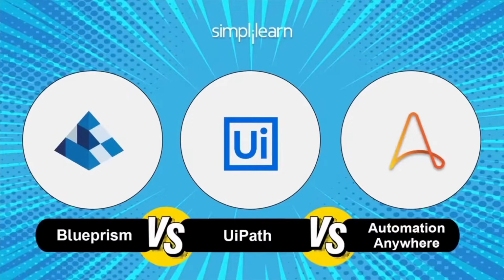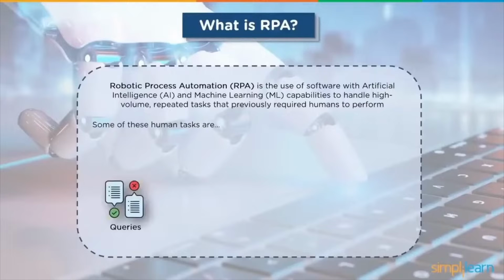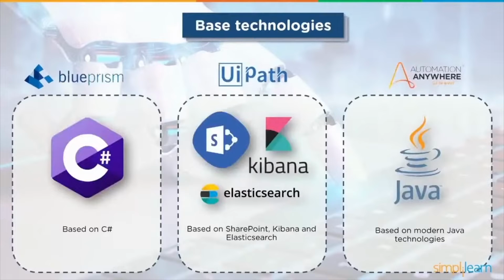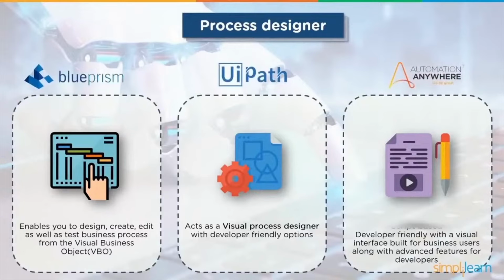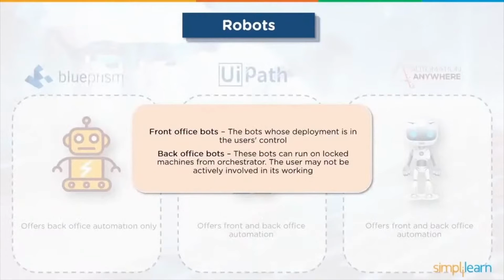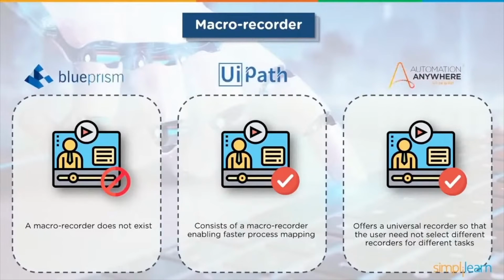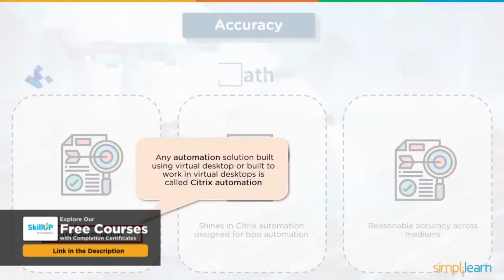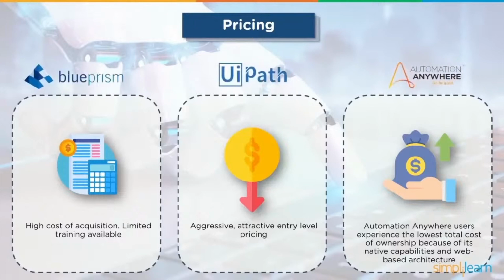Lesson 5 - Blueprism Vs UiPath Vs Automation Anywhere | Simplilearn